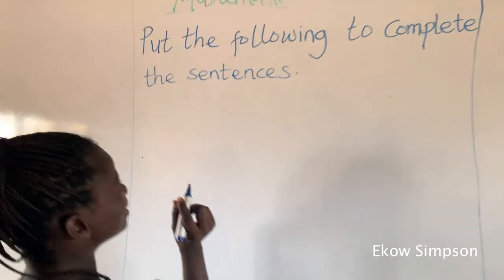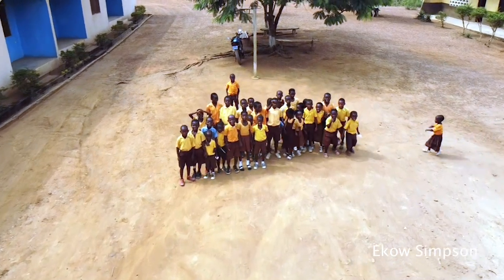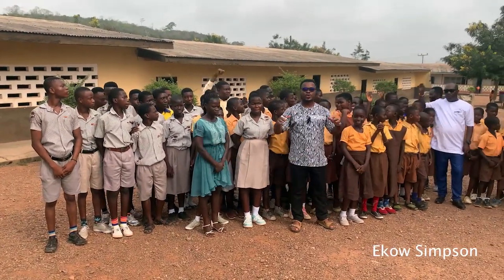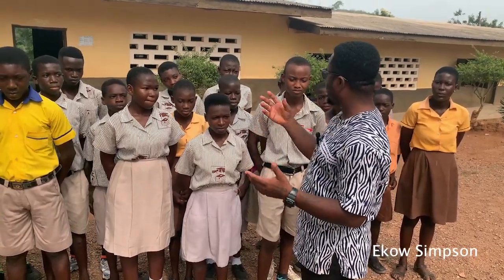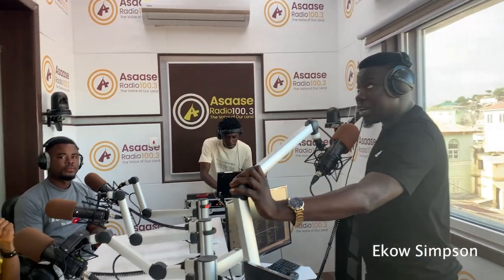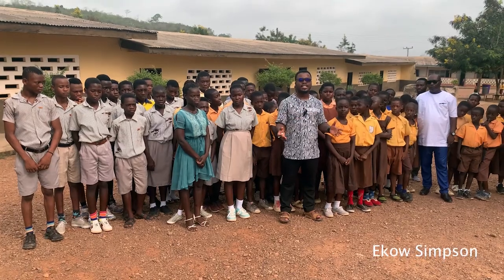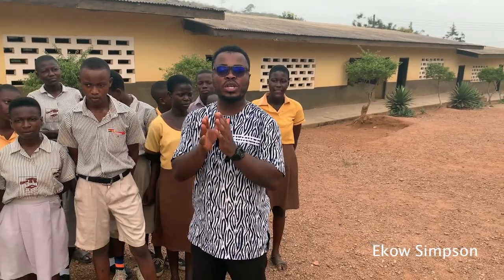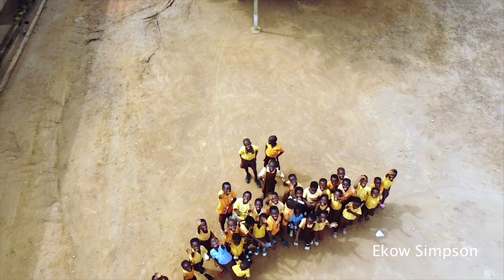My School Is Ready To Explore If ''You Watch This Video''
My School Is Ready To Explore If ''You Watch This Video'' | From Countryside to City On An Excursion. It has been almost 5 years since we organized an excursion for the school. Been a school located in the rural community , these kids find it difficult or had no chance to explore the city to experience different life and culture.

PLEASE U CAN SUPPORT THIS EDUCATIONAL TRIP THROUGH THE FOLLOWING ;

SENDWAVE \ REMITELY / MONEY GRAM WITH MY NAME AND NUMBER
Name: Ekow Egyir Simpson
Mobile Wallet: MTN WALLET
MOBILE WALLET NUMBER : 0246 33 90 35